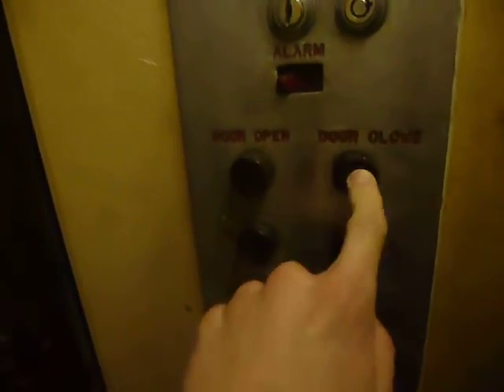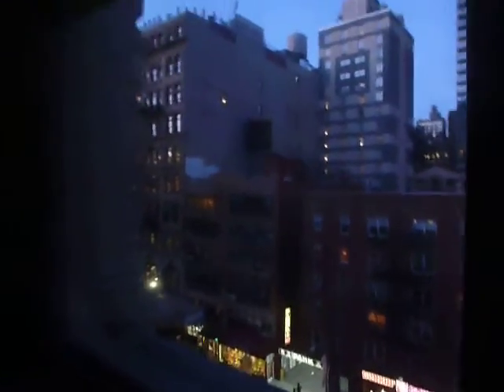AMAZING 1940's Curtis Single Speed Traction Elevator At 102 West 23rd Street In NYC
This is the AMAZING 1940's Curtis single speed traction elevator at 102 West 23rd Street in NYC.